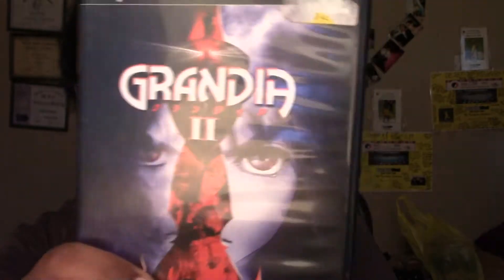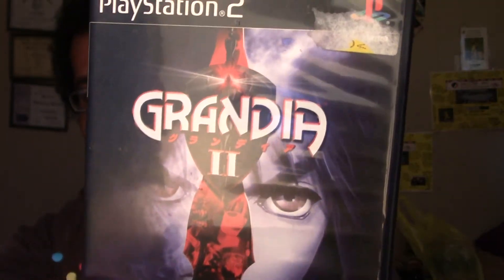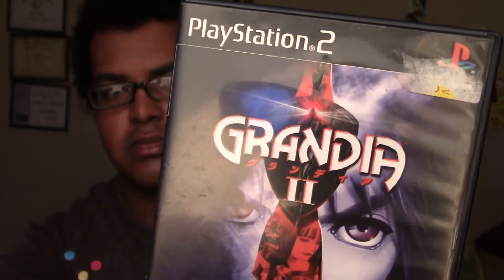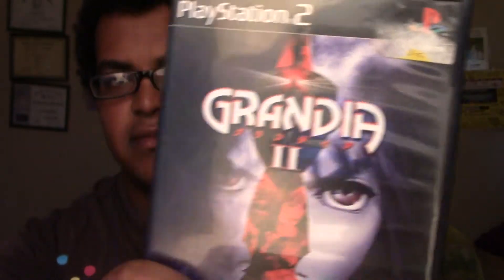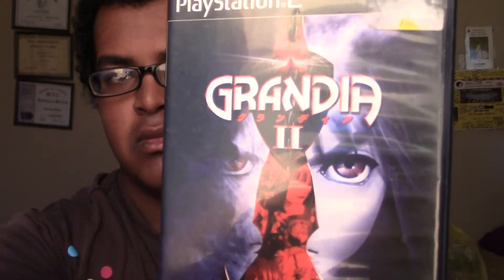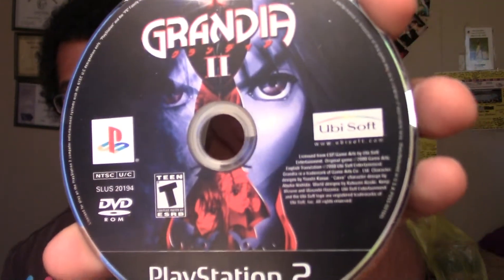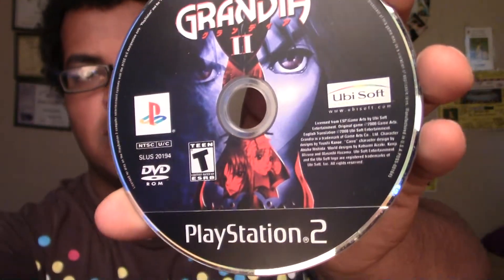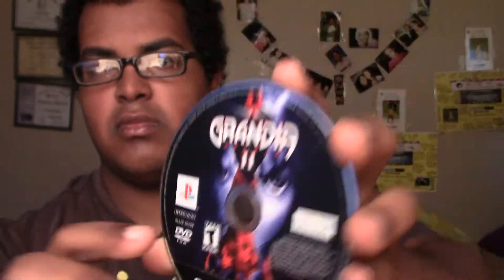Grandia II Unboxing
Greetings folks, this is the BlackWeasel and this is my unboxing of Grandia II for the PS2. I got this game off Ebay and I'm using this video to see whether or not that this game has any scratches on it.

Plus this game takes around 40 hours to finish and Ebay has a 30 day money-back guarantee so I'm going to play this game when I have days off so I can finish it as soon as possible and then talk about it in one of my review videos.

Be sure to sub for mo videos, adios!